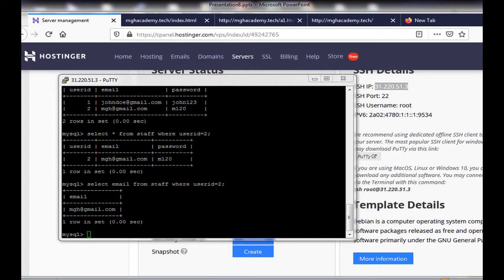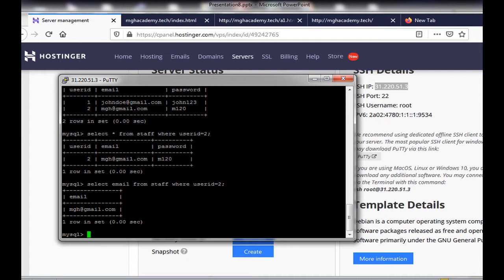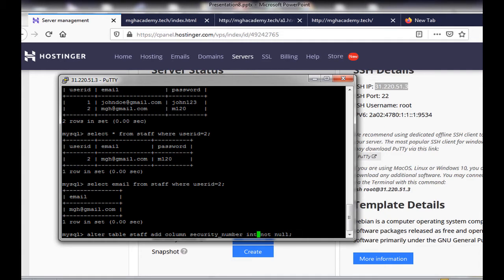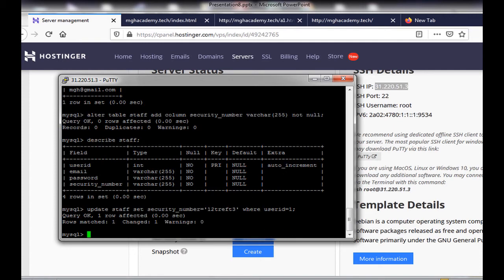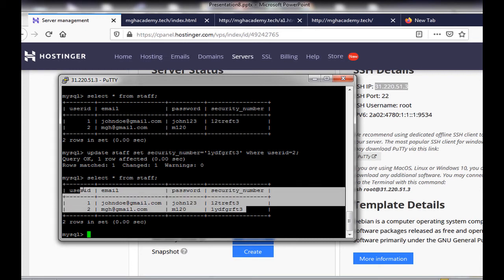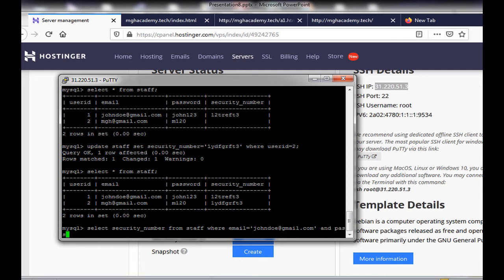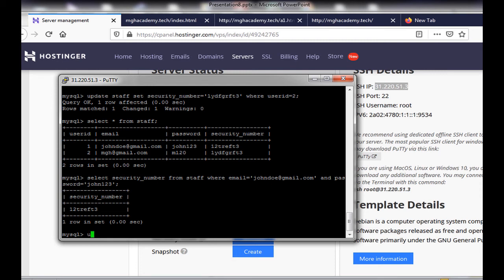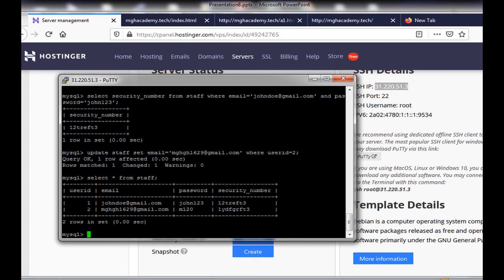updating the mysql databases in cli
this is the lecture 15 of the course setting up a web server: sql injection and prepared statements in which we explain about how to update the mysql database in cli in linux.